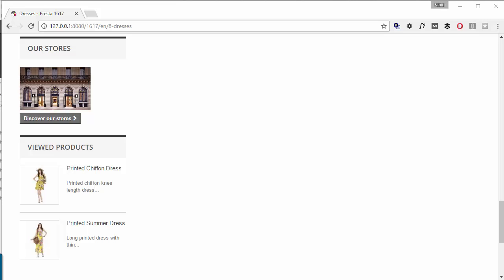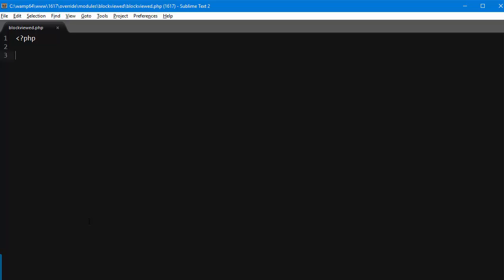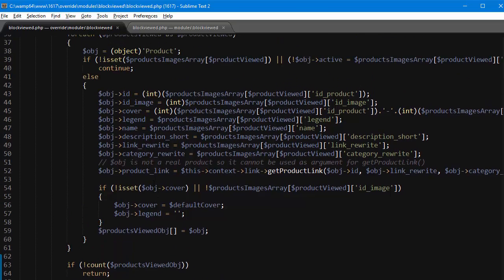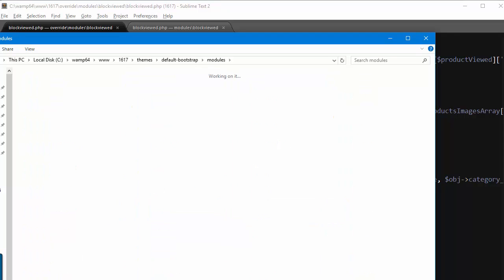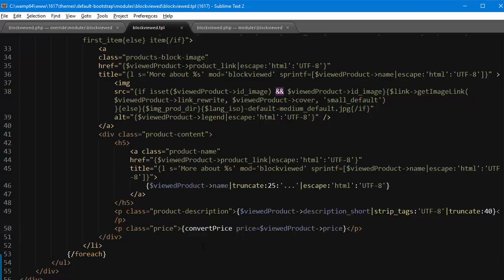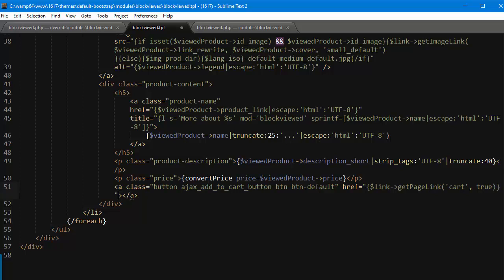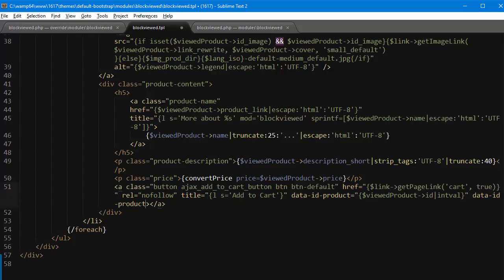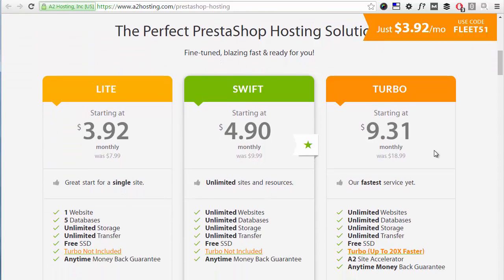[PrestaShop] Display a price & 'Add to Cart' in your product view block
In this quick video tutorial, we will add the price, as well as an add to cart button, to the viewed products block in PrestaShop